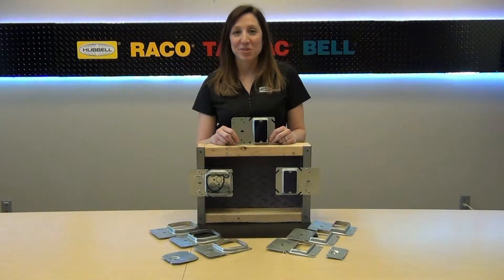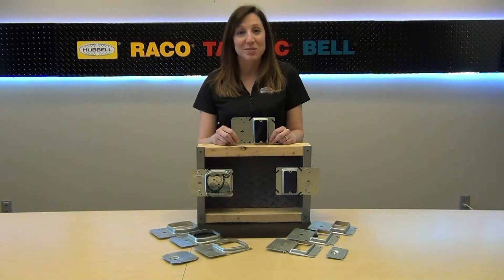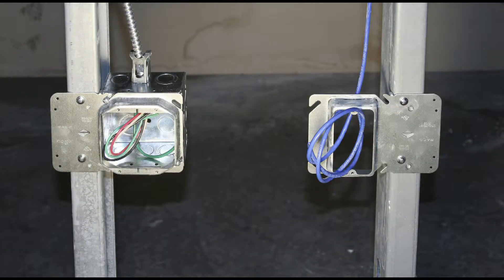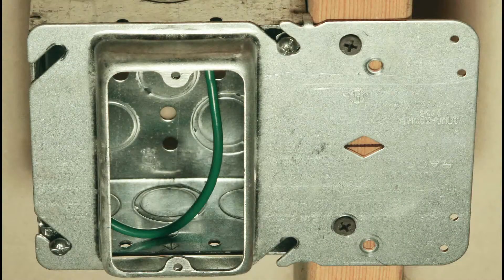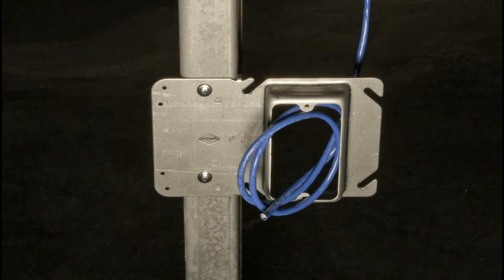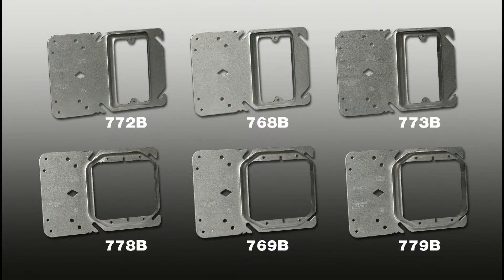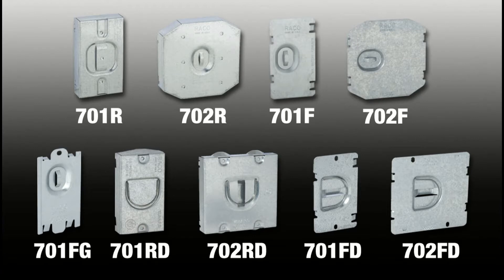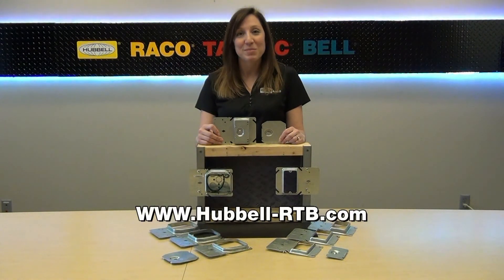RACO: Installing Stud Mout Mud Rings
DescriptionHubbell RACO® is pleased to announce the launch of our new Stud Mount Mud Rings. These new products are designed to incorporate the features of mounting a device plate and securing a 4 in. square box all in one. They are available for 2 and 3-gang boxes.